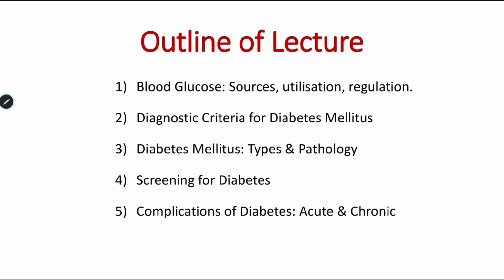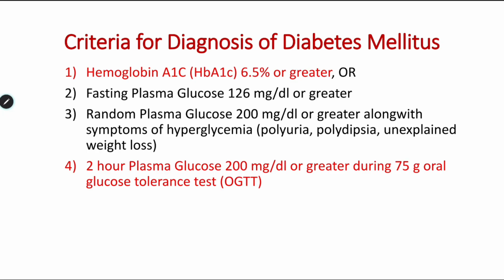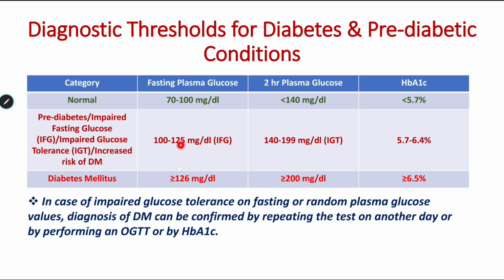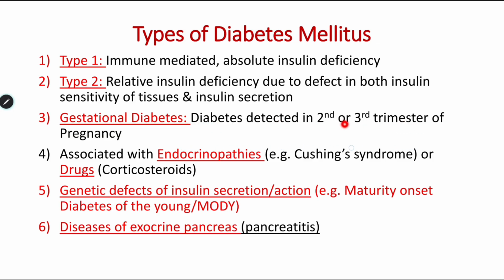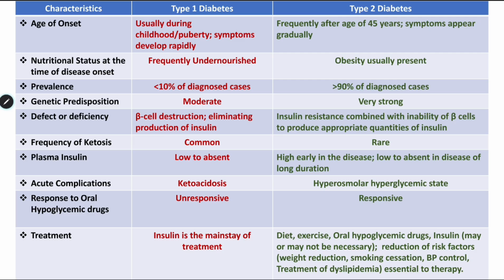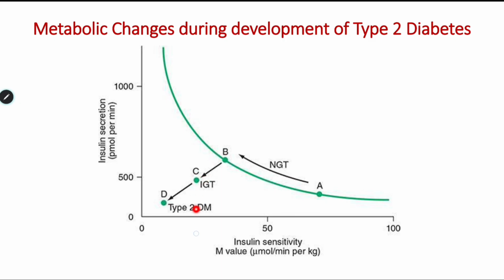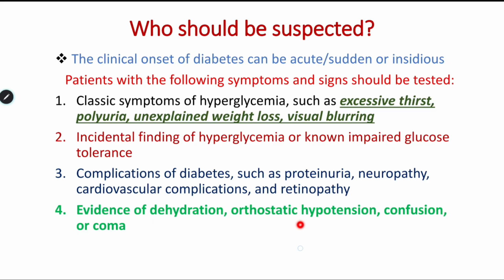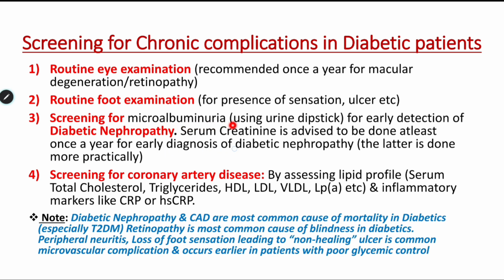Diabetes Mellitus Concept & Lab Diagnosis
This channel does not earn any revenue through these videos. Regards.